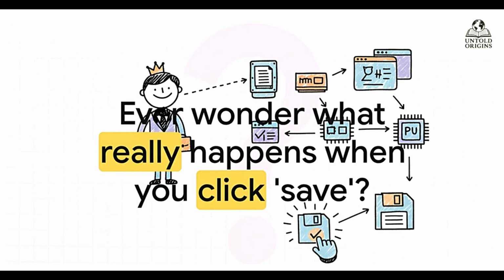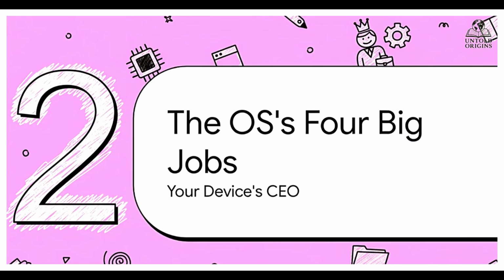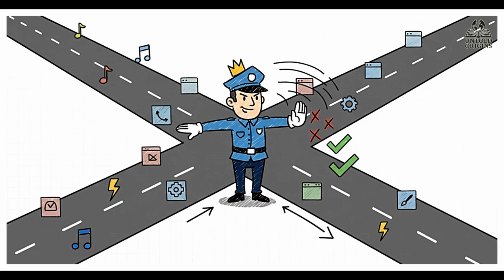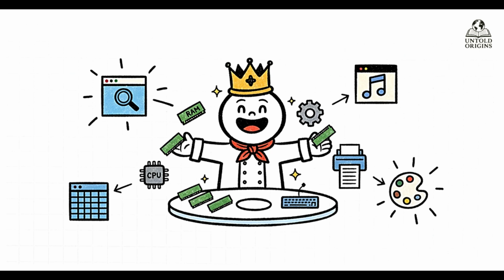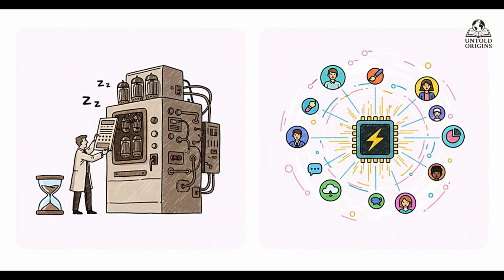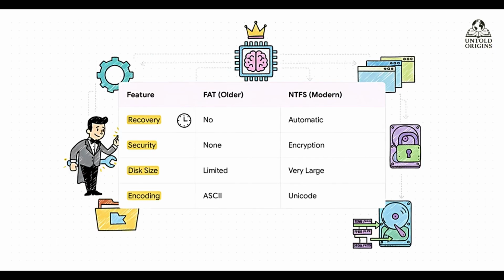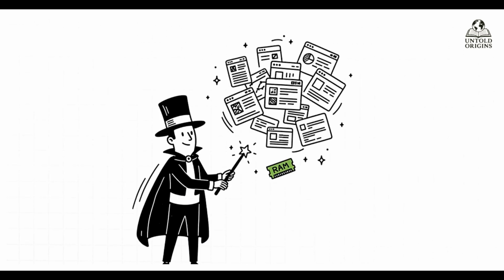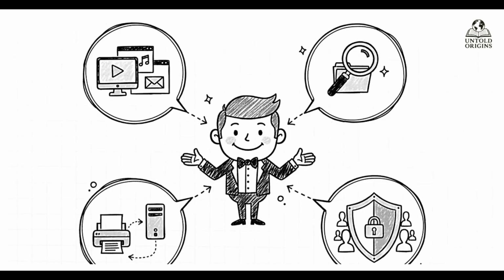What is an Operating System? | Complete Explanation by Untold Origins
Welcome to Untold Origins! 🌍
In this educational video, we’ll clearly explain what an Operating System (OS) is, how it works, and why it’s essential for every computer and smartphone.

You’ll learn:
⚙️ Main functions of an OS (process, memory, file, and device management)
📂 Types of Operating Systems (Batch, Time-Sharing, Distributed, Real-Time, etc.)
💡 Examples — Windows, macOS, Linux, Android, and iOS
🚀 Why the OS is called the “heart” of a computer

This video is perfect for students, beginners, and anyone curious about how computers actually work.

📚 Channel: Untold Origins
🎯 Topic: Educational facts and explanations about real-life systems and technology.